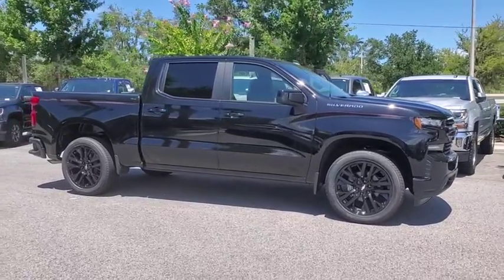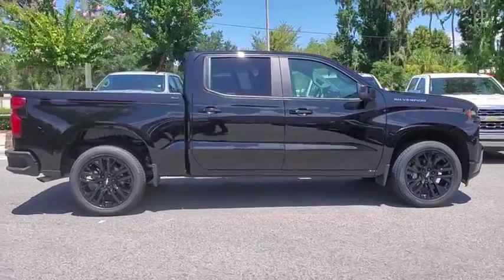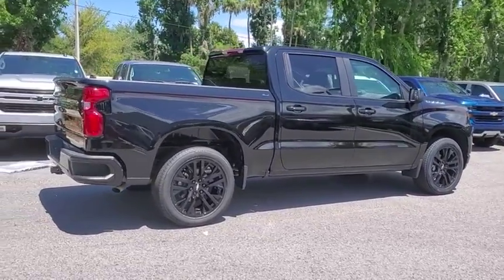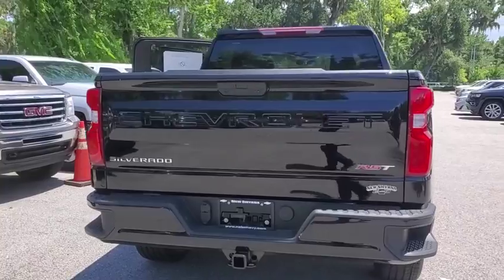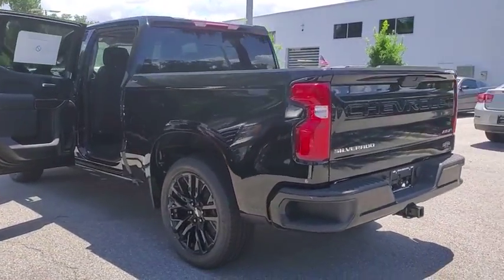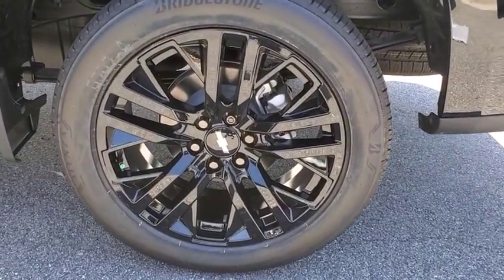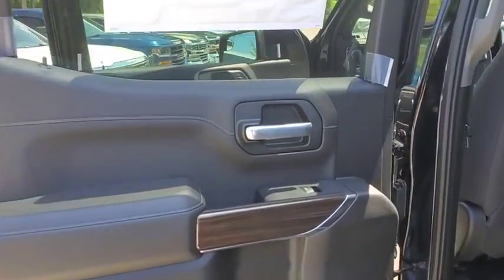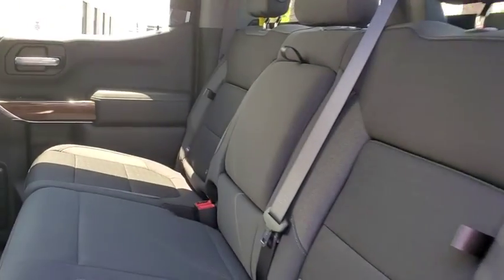2019 Chevrolet Silverado 1500 New Smyrna Beach, Port Orange, Edgewater, Daytona Beach, Deland, FL Z2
BLACK New 2019 Chevrolet Silverado 1500 available in New Smyrna Beach, Florida at New Smyrna Beach Chevy. Servicing the Port Orange, Edgewater, Daytona Beach, Deland, FL area.
2019 Chevrolet Silverado 1500 2WD Crew Cab 147 RST - Stock#: Z255625 - VIN#: 1GCPWDEDXKZ255625

FUEL EFFICIENT 23 MPG Hwy/17 MPG City! BLACK exterior and JET BLACK interior, RST trim. Rear Air, Back-Up Camera, Turbo Charged Engine, TRANSMISSION, 8-SPEED AUTOMATIC, ELEC... AUDIO SYSTEM, CHEVROLET INFOTAINMENT.. KEY FEATURES INCLUDE: Rear Air, Back-Up Camera Onboard Communications System, Keyless Entry, Privacy Glass, Steering Wheel Controls, Electronic Stability Control, Alarm, Heated Mirrors. OPTION PACKAGES: LPO, 22 (55.9 CM) HIGH GLOSS BLACK WHEELS LPO wheels will come with 4 steel 22 wheels from the factory with alignment specs set to 22 LPO wheel selected, CONVENIENCE PACKAGE WITH BUCKET SEATS includes (A50) bucket seats, (D07) center console, (CJ2) dual-zone automatic climate control, (A2X) 10-way power driver seat including power lumbar, (KA1) heated driver and passenger seats, (KI3) heated steering wheel and (N37) manual tilt-telescoping steering column; Crew Cab models include (R7O) Cloth Rear Seat with Storage Package (Includes (NP5) leather-wrapped steering wheel. ENGINE, 5.3L ECOTEC3 V8 (355 hp [265 kW] @ 5600 rpm, 383 lb-ft of torque [518 Nm] @ 4100 rpm); featuring all-new Dynamic Fuel Management that enables the engine to operate in 17 different patterns between 2 and 8 cylinders, depending on demand, to optimize power delivery and efficiency, AUDIO SYSTEM, CHEVROLET INFOTAINMENT 3 SYSTEM 8 diagonal color touchscreen, AM/FM stereo. Additional features for compatible phones include: Bluetooth audio streaming for 2 active devices, voice command pass-through to phone, Apple CarPlay and Android Auto capable. (STD), SEAT, CLOTH REAR WITH STORAGE PACKAGE 60/40 folding bench for Crew Cab models, includes seatback storage on left and right side Pricing analysis performed on 7/19/2019. Horsepower calculations based on trim engine configuration. Fuel economy calculations based on original manufacturer data for trim engine configuration. Please confirm the accuracy of the included equipment by calling us prior to purchase.